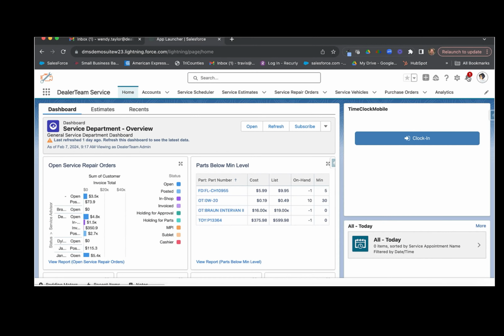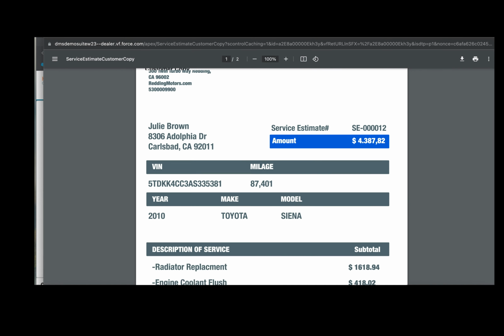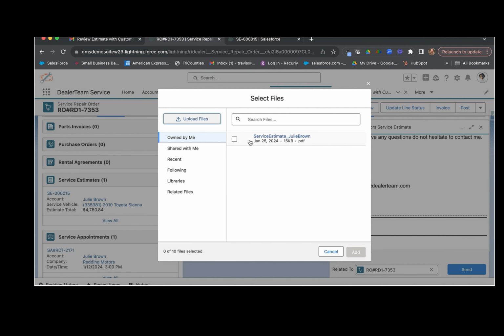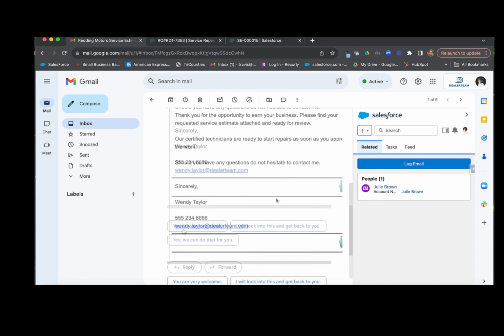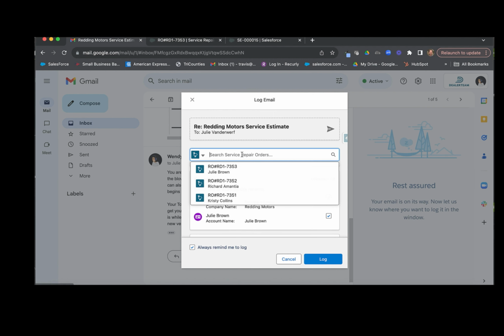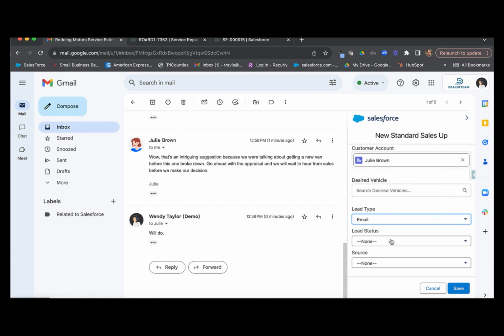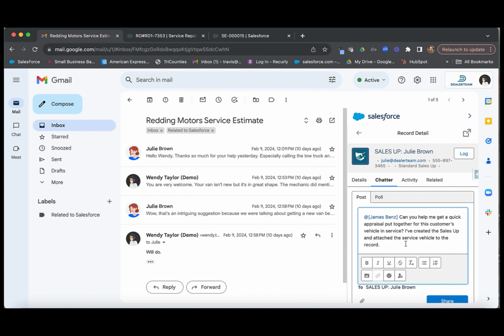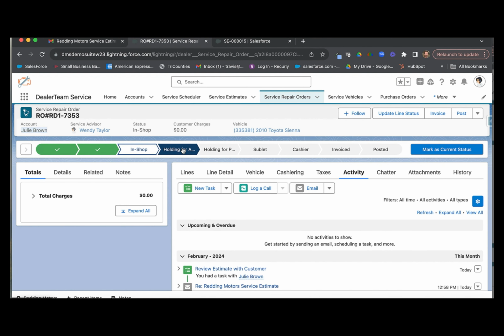Review a Service Estimate using the Salesforce + Gmail Extension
In this demo video our Service Advisor sends an email template to the customer to review a Service Estimate. The Salesforce + Gmail extension is used within the DealerTeam application to facilitate logging the emails to a related Repair Order, creating a new Sales Up record in the CRM, and notifying the manager to schedule a vehicle appraisal.